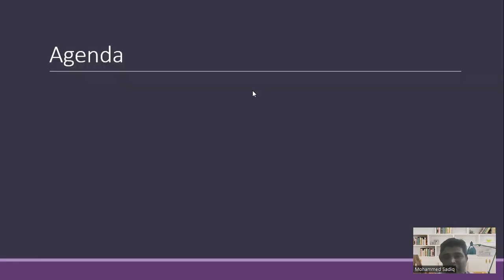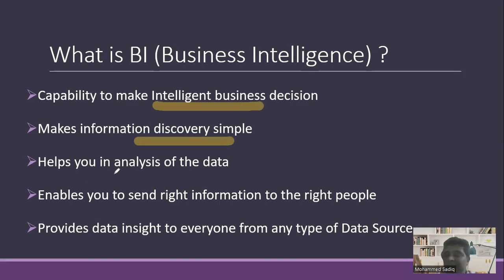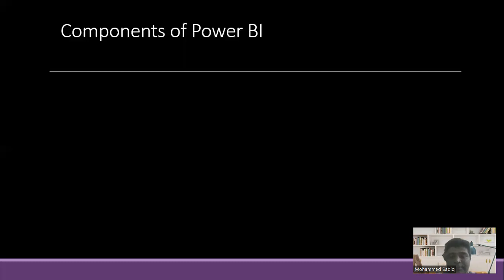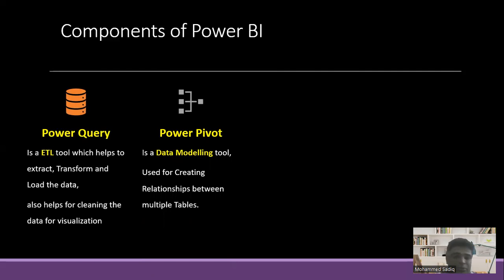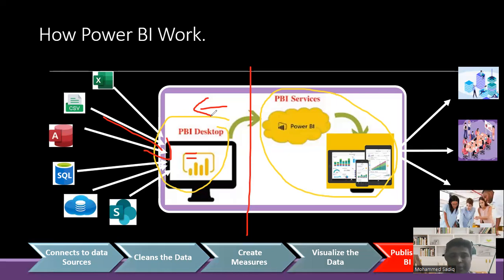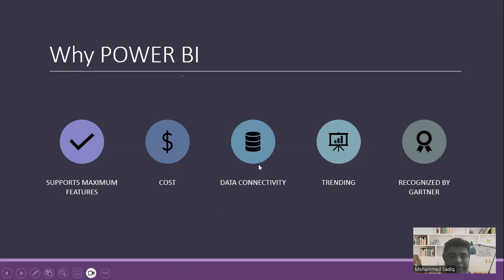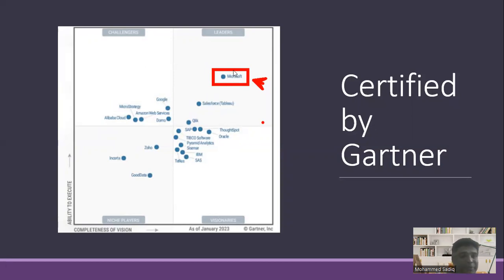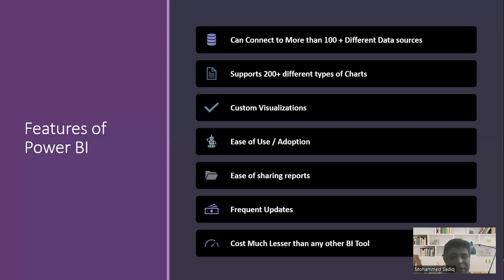1 PowerBI Intro